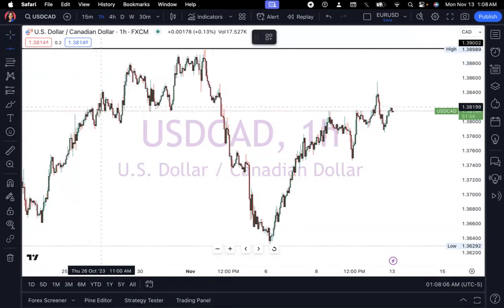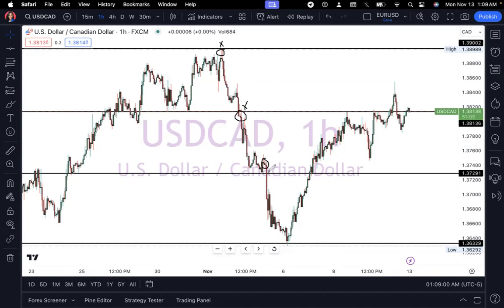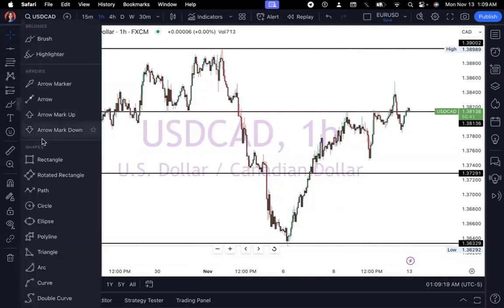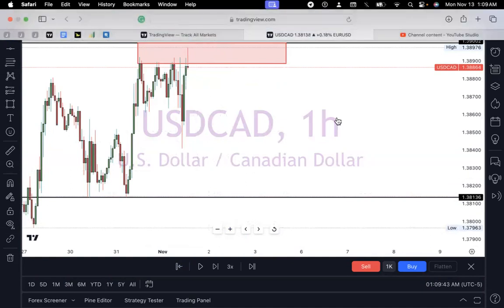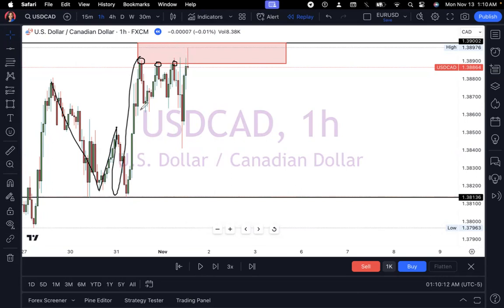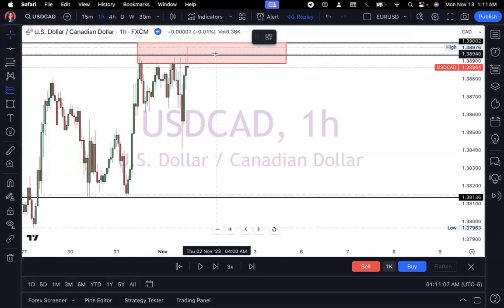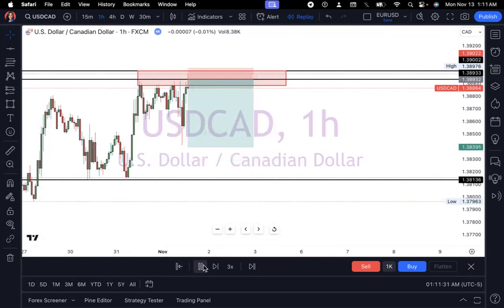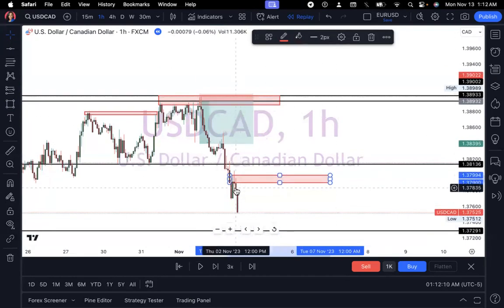Best Forex Trading Strategy | Supply Strategy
Today we will cover:
1. Understanding Supply/Demand for Sells
2. How to identify supply set up